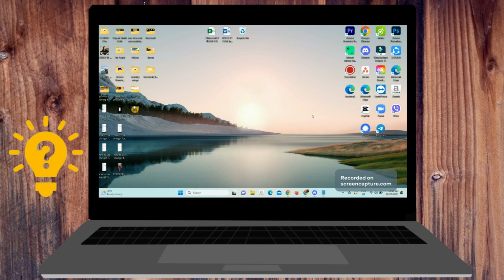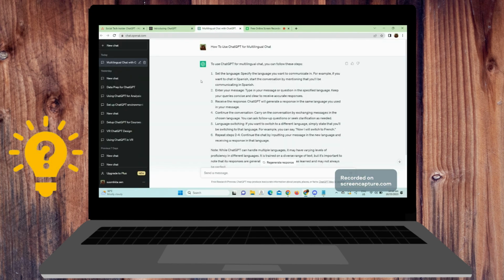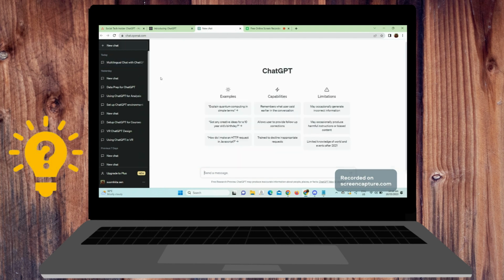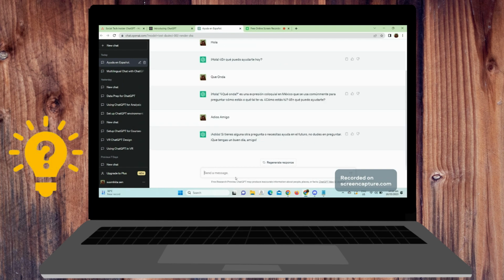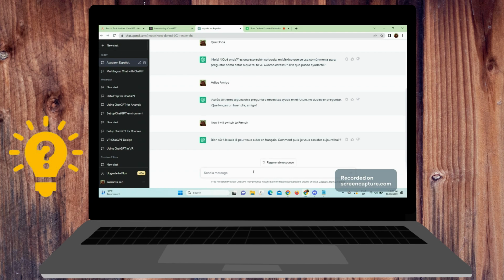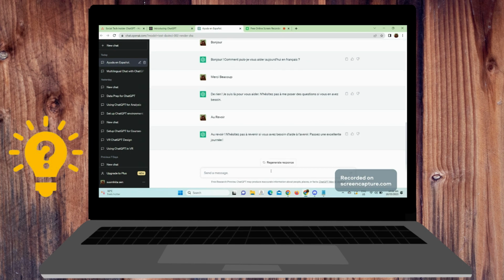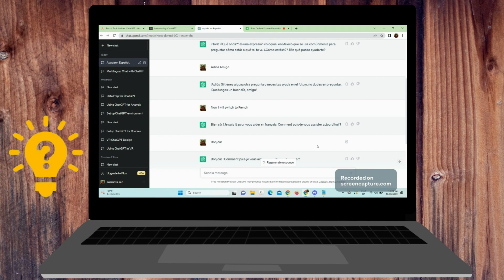How To Use ChatGPT for Multilingual Chat | Social Tech Insider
In this tutorial video from ChatGPT on How To Use ChatGPT for Multilingual Chat